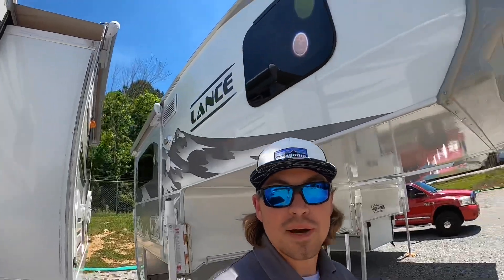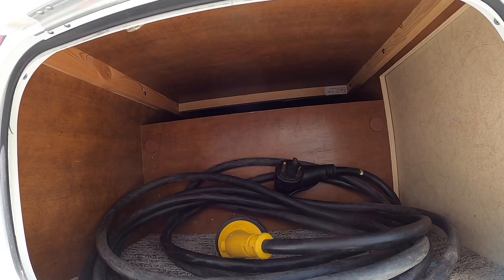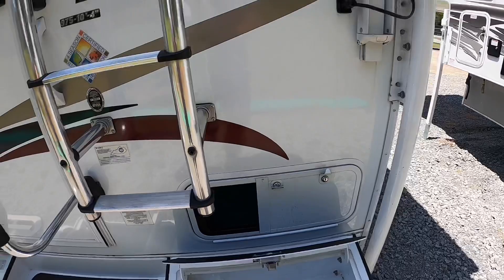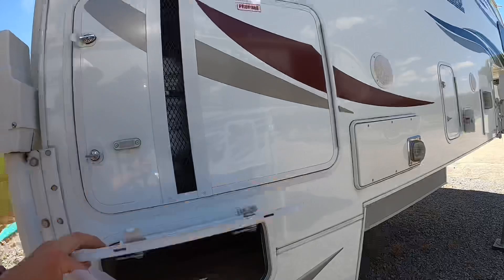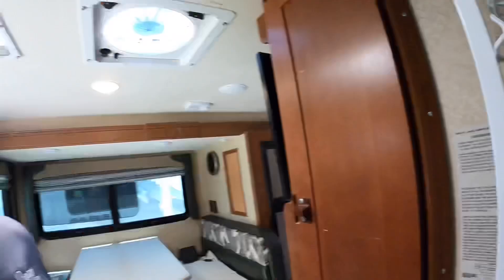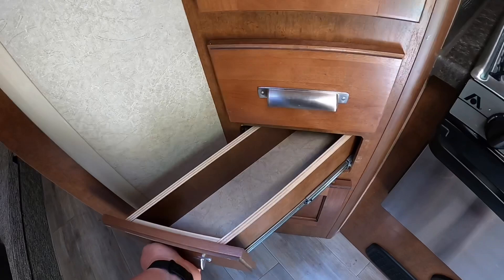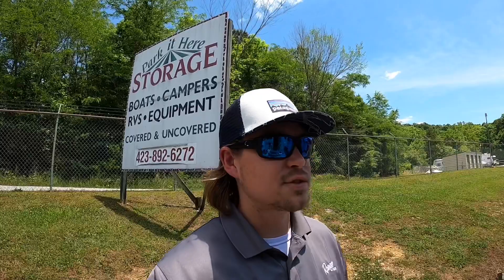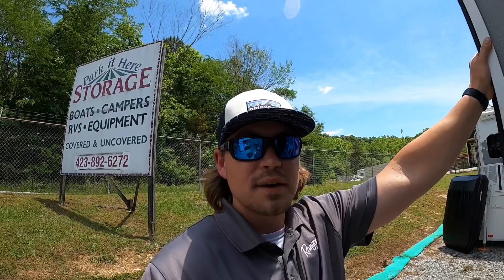Used 2018 Lance 975 Available Now - True Dry Camp/Offgrid Ready, Four Season Truck Camper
I have a used 2018 Lance 975 Truck Camper Available and ready to go! Call for more details!

Brad Hale
Chattanooga Fish n Fun